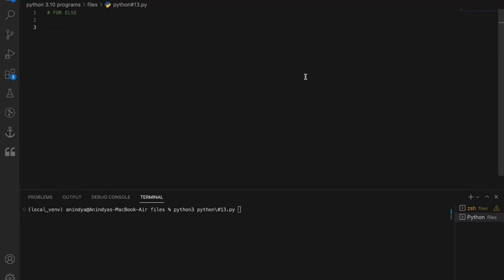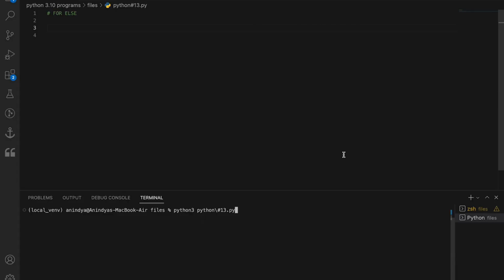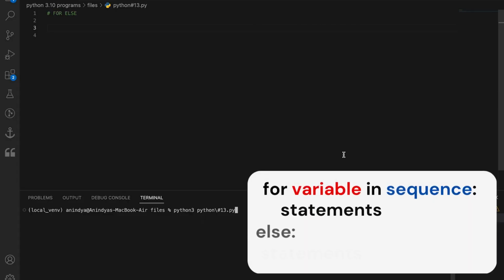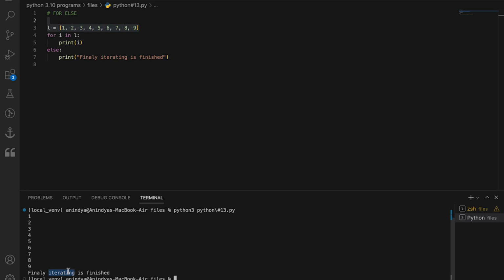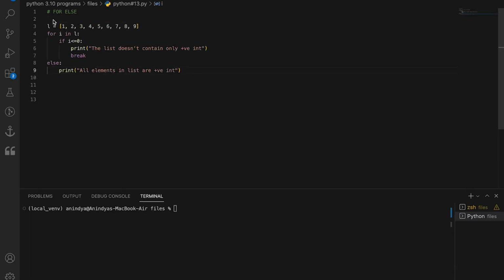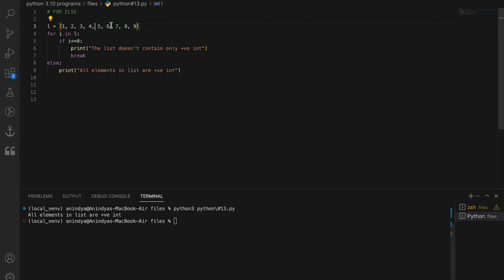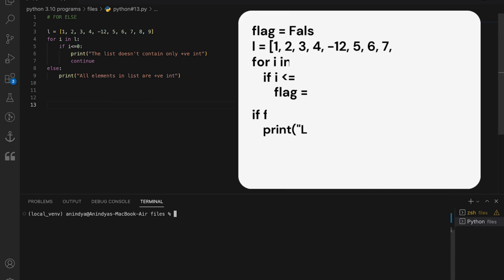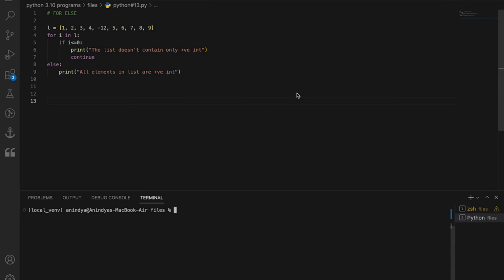Python #13: Feels illegal to know this!.....|| Is this even possible?! || FOR ELSE In Python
Heard of FOR ELSE?! No right?  Every Python Programmer should know this!
Python programming language has a very useful feature called FOR ELSE, which no other programming languages allows. As a coder, we can use this to make our code elegant and skillful use of this can make our code look neat. A simple and easy  tutorial will show how to implement this and will cover most of your questions.
Trying to find the code syntax? Lets dive into this tutorial video and find out!
Any doubt or comment? reach us asap..
Time Stamps:
00:00 - Introduction to content
00:22 - What is FOR ELSE?
00:49 - Why so unpopular?
01:33 - Syntax of FOR ELSE
04:21 - Alternate Method